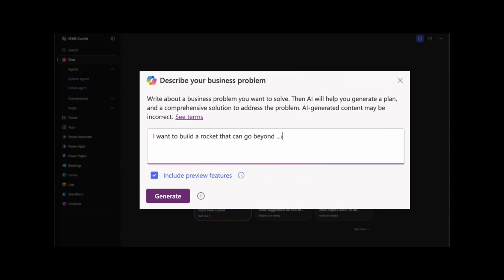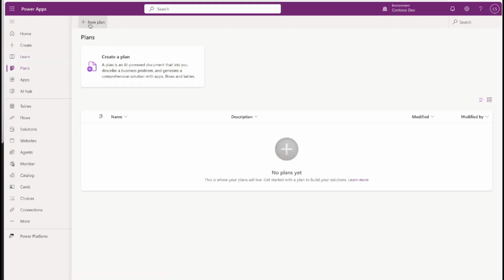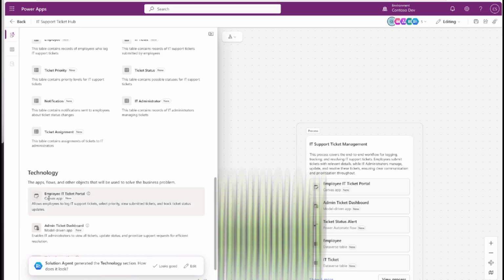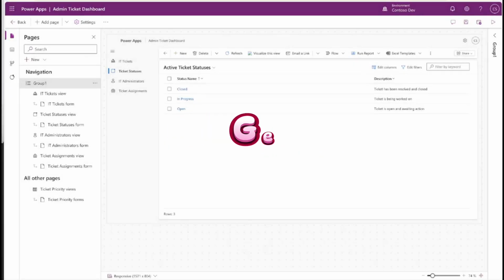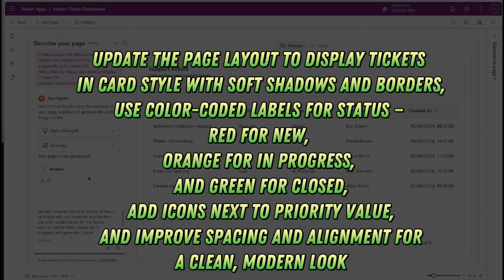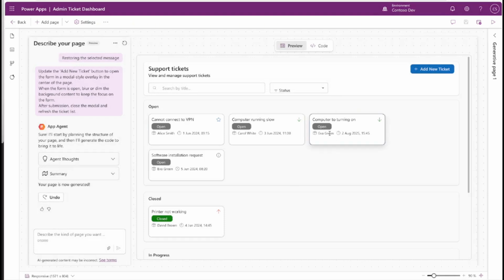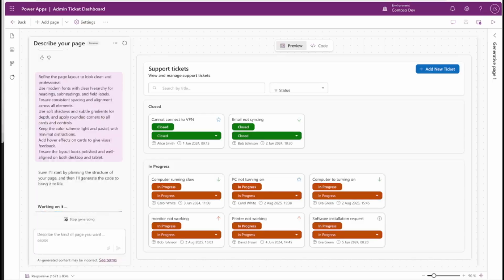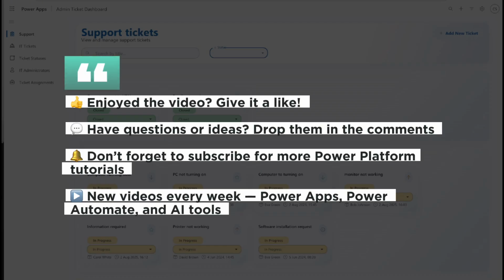I Built a Ticket Logging App with GenPages & Copilot | No Code Power Apps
In this video, I’ll show you how I built a working ticket logging app using Microsoft Power Platform’s latest AI features — Plans and GenPages, all without writing a single line of code.

Using just a few Copilot prompts, I created:

A Dataverse table with Plans

A responsive app interface with GenPages

A clean layout with filters, cards, and inline updates

💡 The app lets users log IT support tickets and allows admins to update the status to “In Progress” or “Closed.”

Everything was done using Copilot-powered natural language, inside a model-driven app.

🎯 If you’re into low-code or want to explore Power Apps with AI, this is a perfect beginner-friendly build.

✅ Built 100% with Copilot
✅ No manual code
✅ Real working app